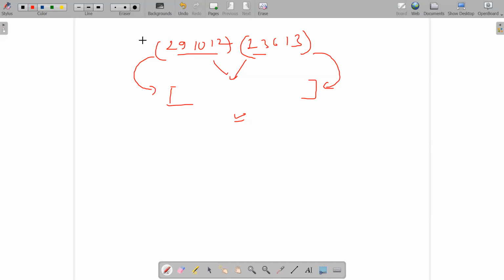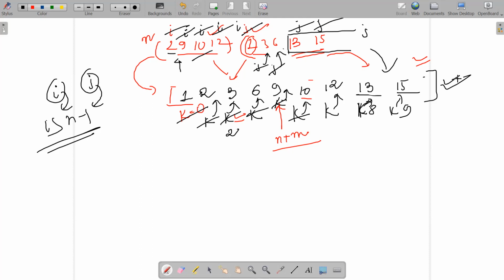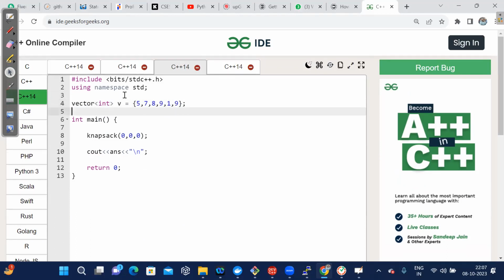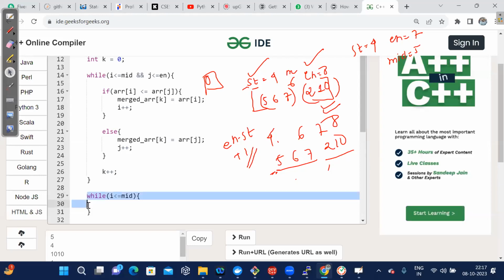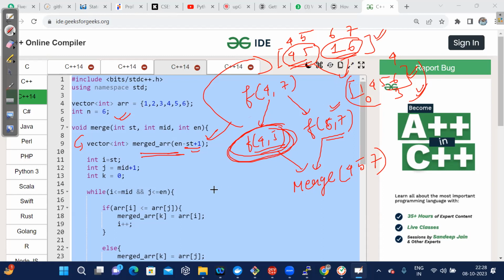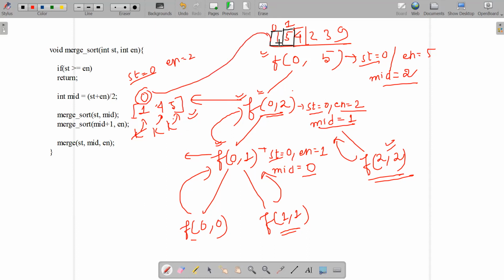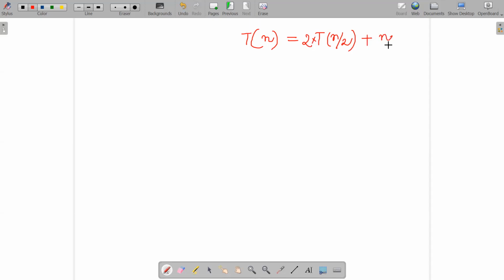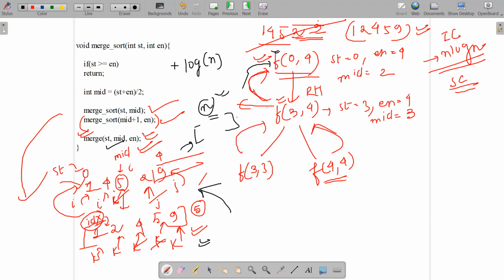Merge Sort : Detailed explanation with code and dry run